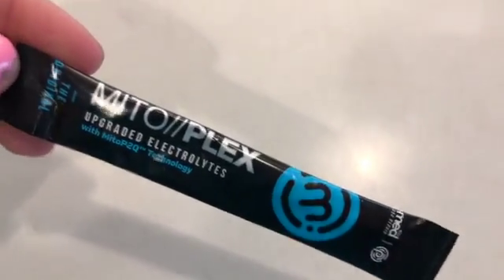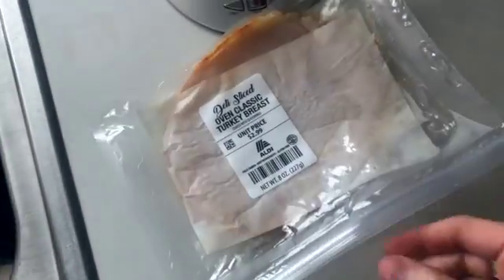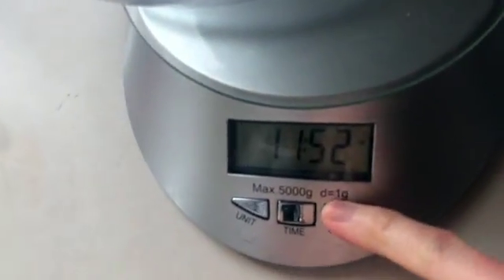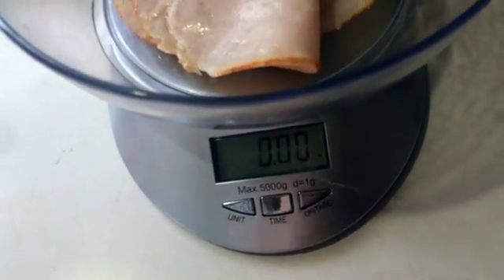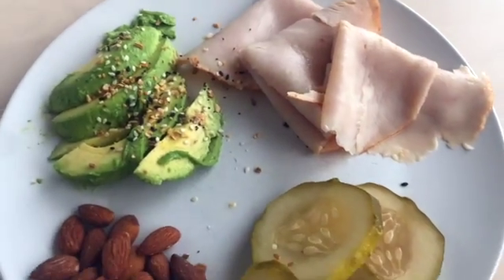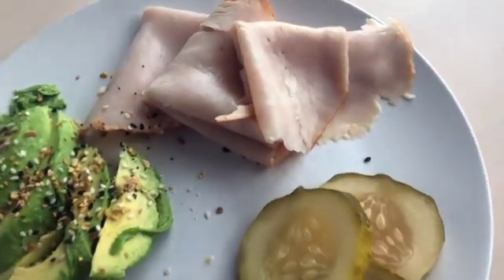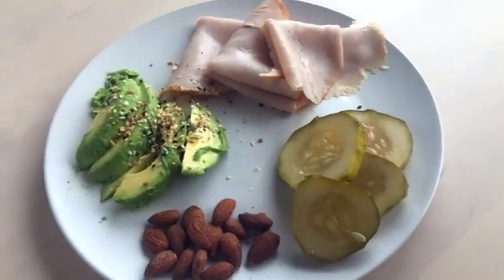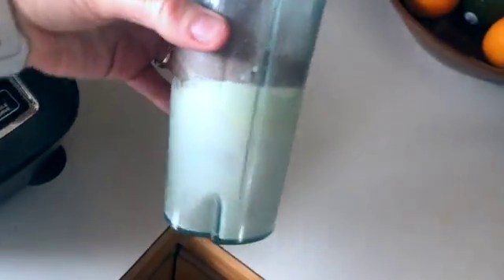Carnivore | ONLY Eating Animal Products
Anyone else trying to go Carnivore??

New here? Hi! My name is Renee, and I’ve lost 60+ lbs on my weight loss journey. Welcome to my life! I'm so glad you're here.

I love to share about healthy eats, and share about my health journey w/ MS, motherhood, weight loss, + more!

Interested in supporting my channel? Every little bit helps to bring you better + enriched content. I'm so thankful for all of YOU!

ID: naygoesketo